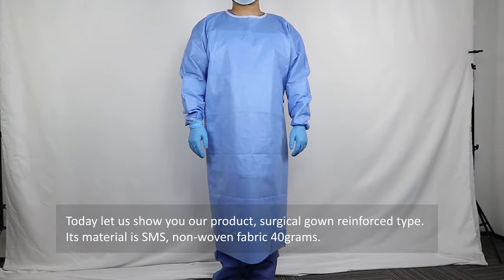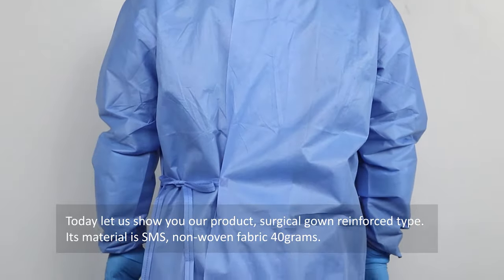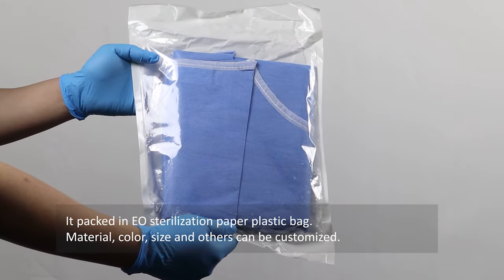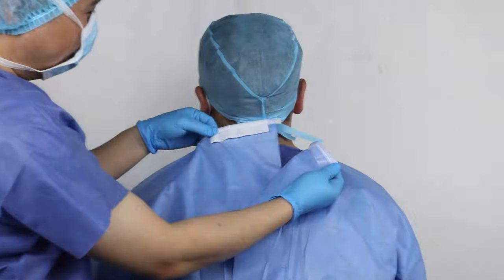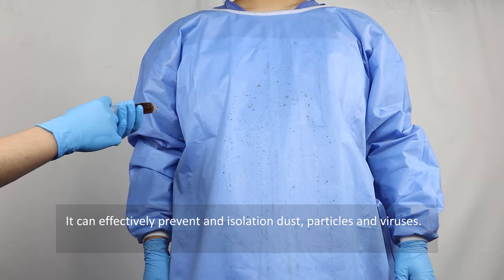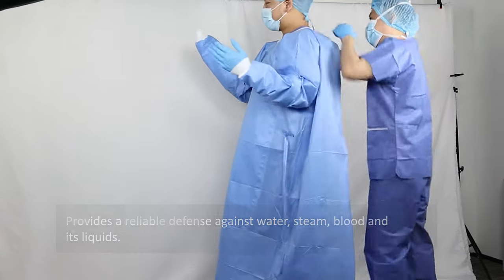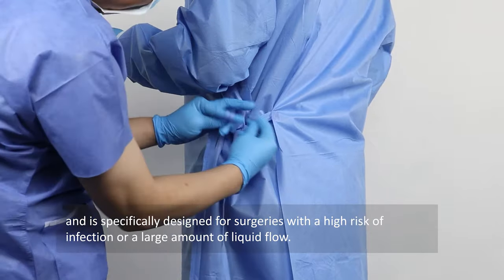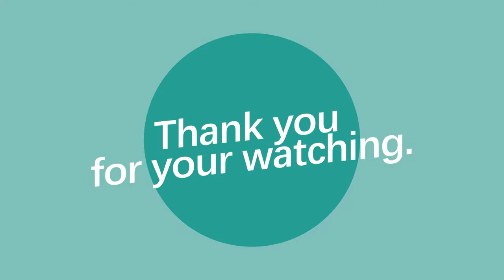Introduction for Disposable Surgical Gown Innovision Medical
Innovision Medical introduce product - Disposable Surgical Gown(Reinforced type) for you. It's one of the hot-sell products during 2021.